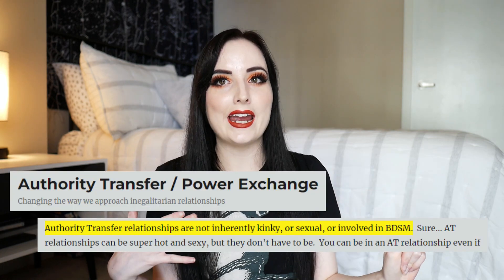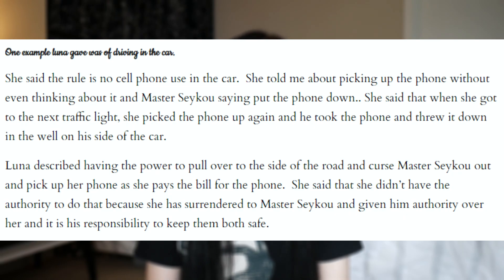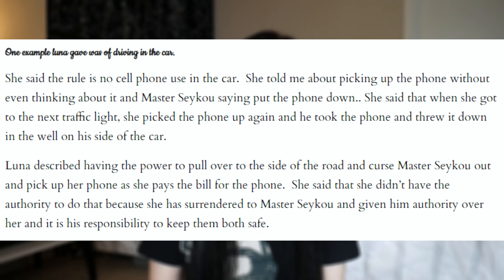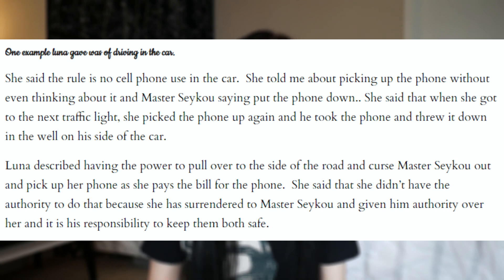Power Exchange vs. Authority Transfer: Different D/s Relationships?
[DO NOT SEND YOUR PERSONAL QUESTIONS HERE]

▼▼▼ VIDEO INFORMATION ▼▼▼

All of my videos are intended to provide safety information for adults that choose to engage in these activities as well as combat stereotypes and misinformation. In addition these videos may contain educational commentary on queer issues, pop culture, and news items. No portion of my content is meant to be used for gratification, nor is it intentionally salacious.

Let's talk about yet another controversial topic! Power exchange or Authority Transfer? Are they the same thing or totally different? How does this connect to D/s or M/s (dominant and submissive, Master and slave) type relationships? Where do they overlap, and where do these terms come from? Why might someone prefer one over the other? And does the distinction even matter? Let's discuss!

▼▼▼ EVERYTHING ELSE ▼▼▼

Credits/Attribution (Music):
Artist: Audionautix

Evie M.